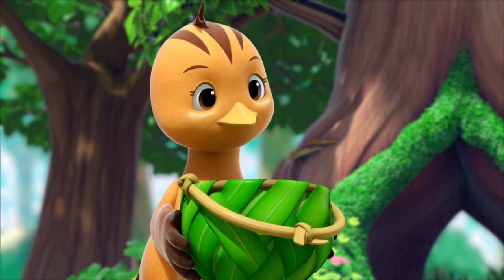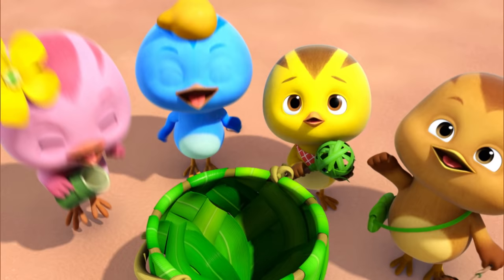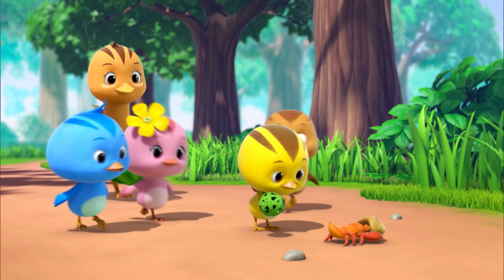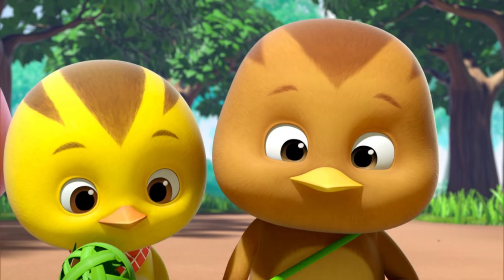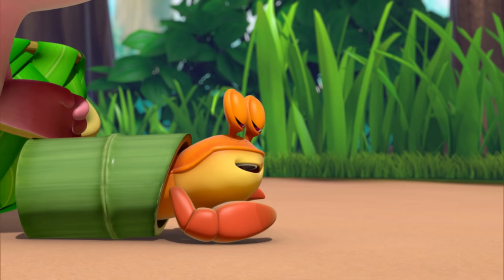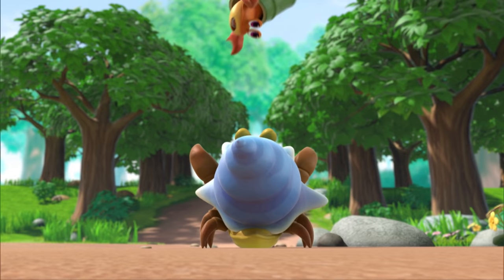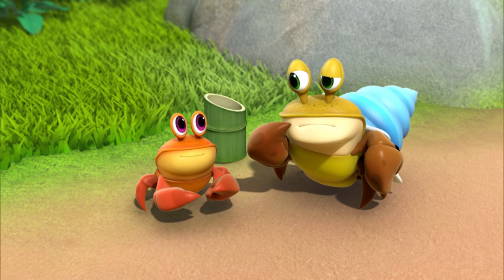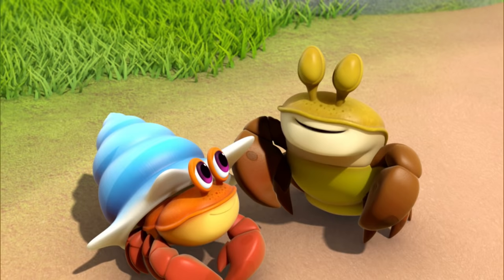The Hermit Crab│KATURI│S1 EP26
[KATURI] S1 Episode 26 - The Hermit Crab

Mama Katuri suggests to hand down the toys they’ve grown out of to the baby plovers. But Chip is reluctant to give away his rattle. On the way to the Plover’s house they find the hermit crab who is looking for a new home. Dury helps but it causes trouble. A bigger Hermit Crab rescues the small crab and hands down it’s shell that is no longer fits. Watching this helps Chip to make the right decision.